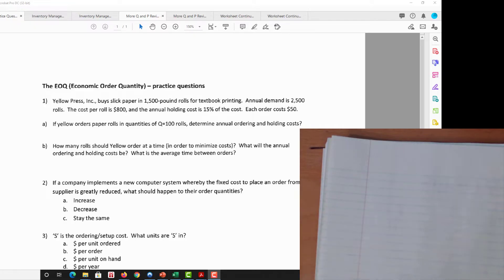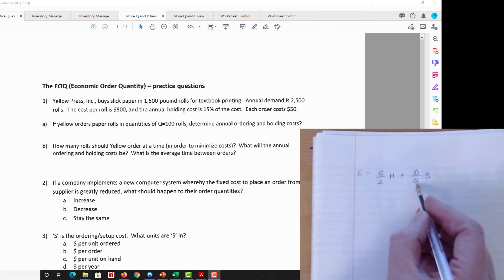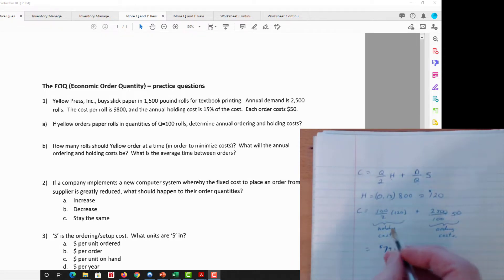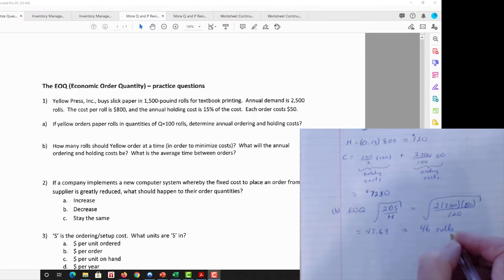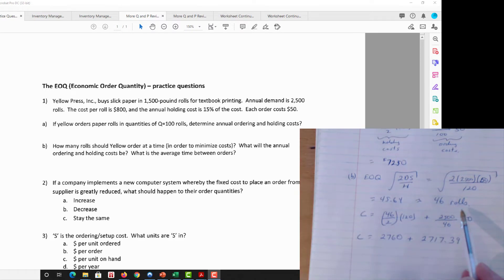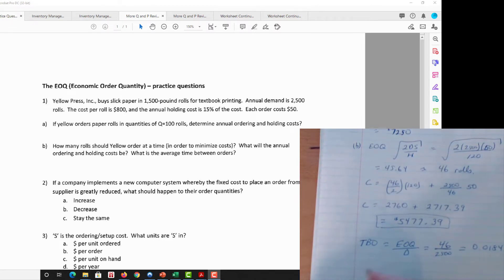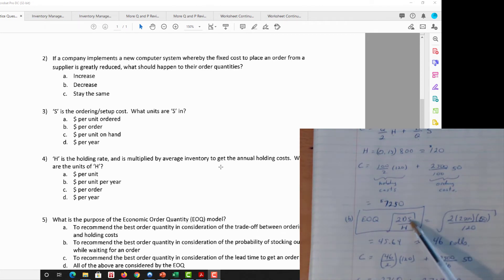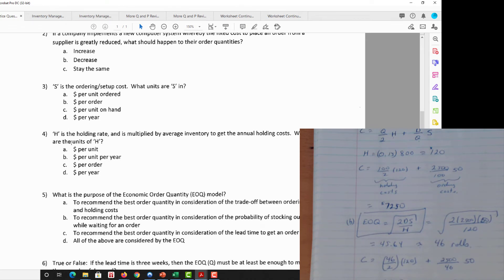MGTS 352 - Inventory Management - EOQ Practice Questions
EOQ Practice Questions